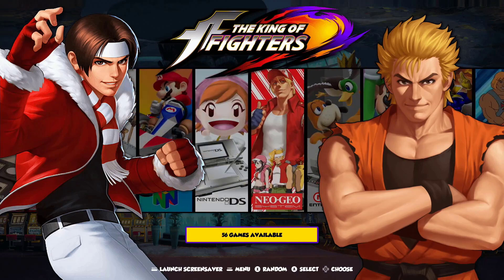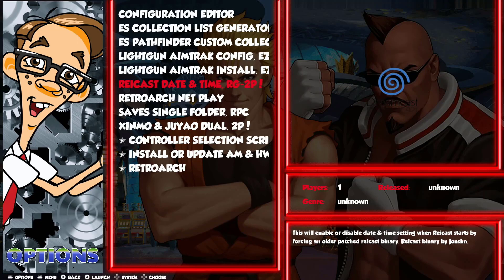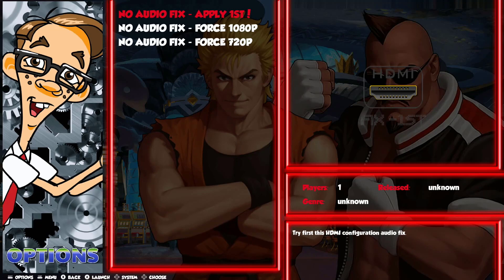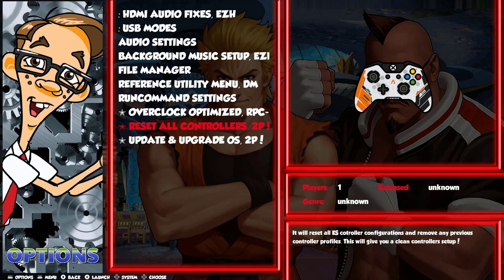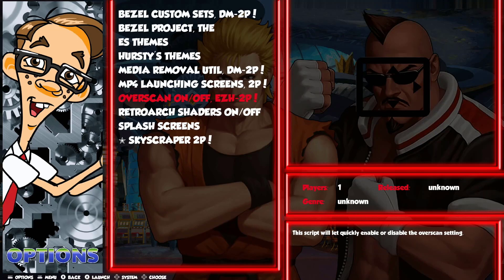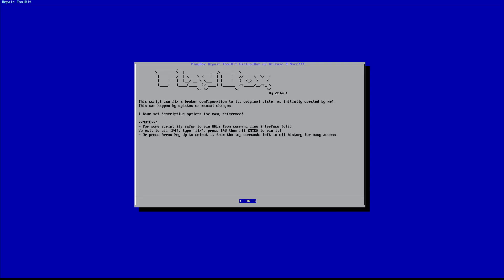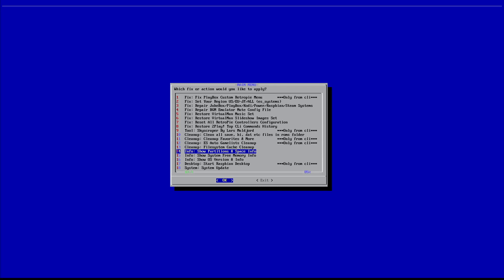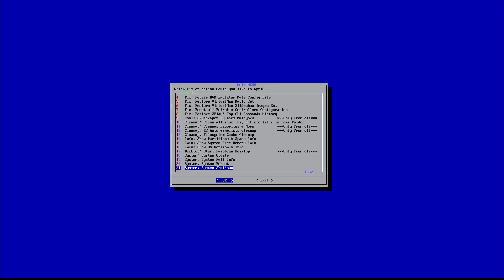PlayBox On VirtualMan Rhodium RetroParadise v2 Explained in Full!!! (Long Video)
To join 2PlayRoom Discord just DM me...